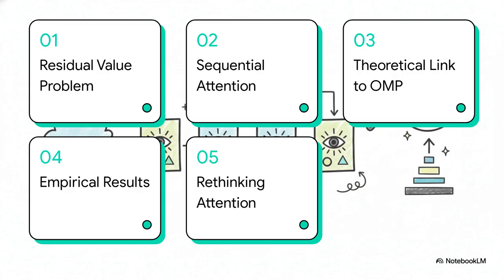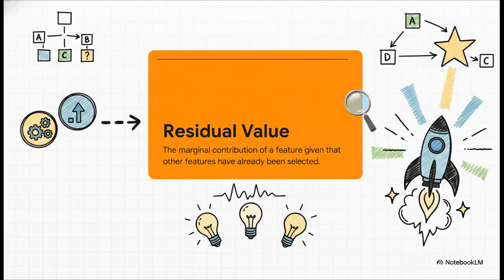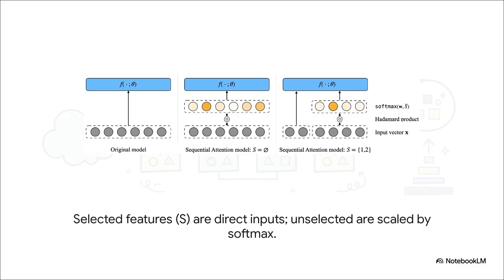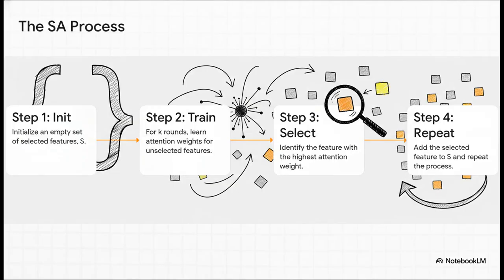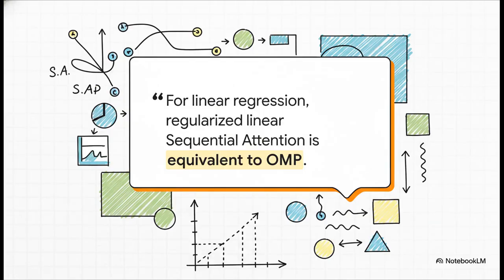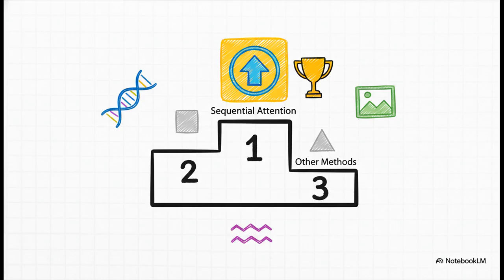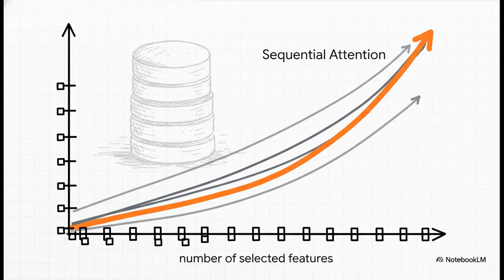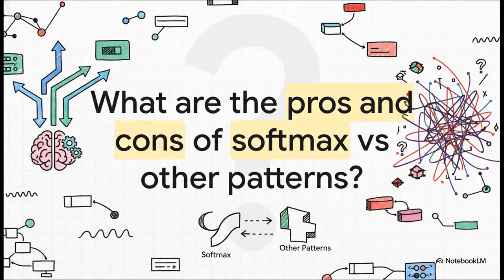2209.14881 - Sequential Attention for Feature Selection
title: Sequential Attention for Feature Selection
author: Taisuke Yasuda, MohammadHossein Bateni, Lin Chen, Matthew Fahrbach, Gang Fu,
  Vahab Mirrokni
summary: Feature selection is the problem of selecting a subset of features for a
  machine learning model that maximizes model quality subject to a budget constraint.
  For neural networks, prior methods, including those based on $\ell_1$ regularization,
  attention, and other techniques, typically select the entire feature subset in one
  evaluation round, ignoring the residual value of features during selection, i.e.,
  the marginal contribution of a feature given that other features have already been
  selected. We propose a feature selection algorithm called Sequential Attention that
  achieves state-of-the-art empirical results for neural networks. This algorithm
  is based on an efficient one-pass implementation of greedy forward selection and
  uses attention weights at each step as a proxy for feature importance. We give theoretical
  insights into our algorithm for linear regression by showing that an adaptation
  to this setting is equivalent to the classical Orthogonal Matching Pursuit (OMP)
  algorithm, and thus inherits all of its provable guarantees. Our theoretical and
  empirical analyses offer new explanations towards the effectiveness of attention
  and its connections to overparameterization, which may be of independent interest.